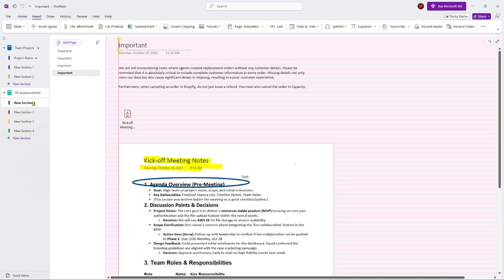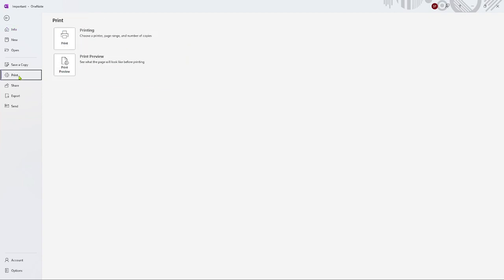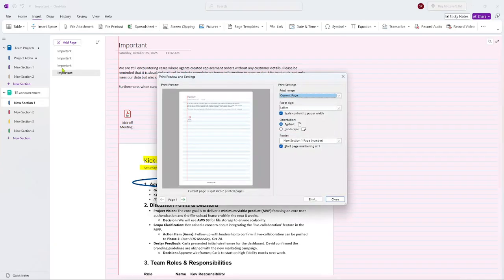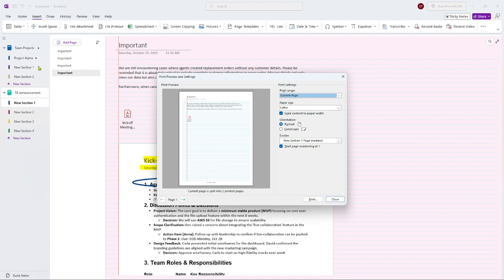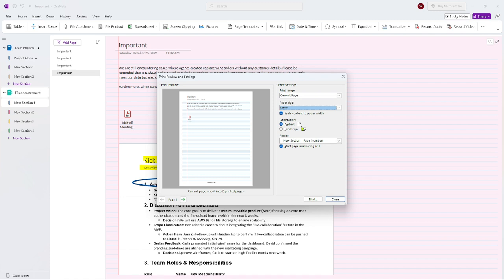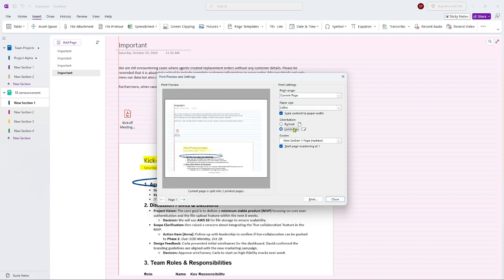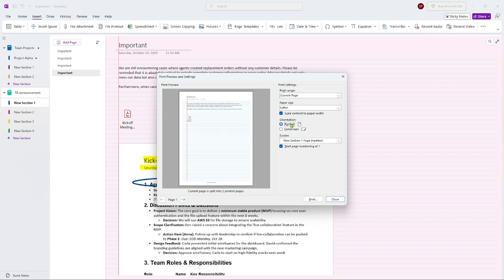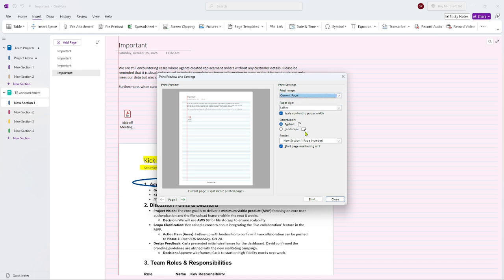How to Print OneNote Note Pages [Full Guide]